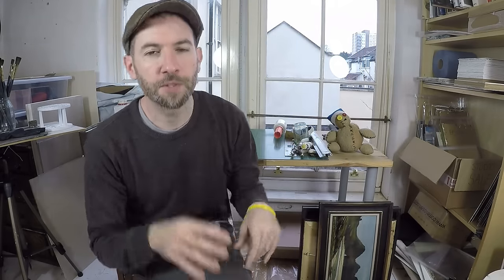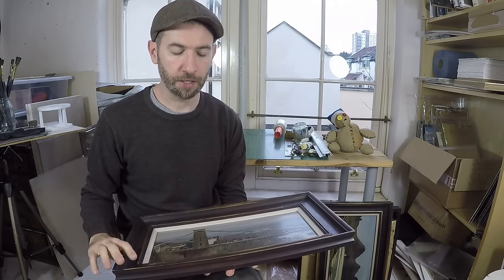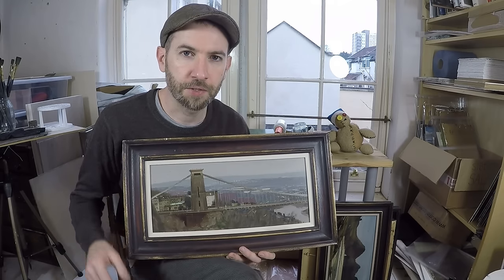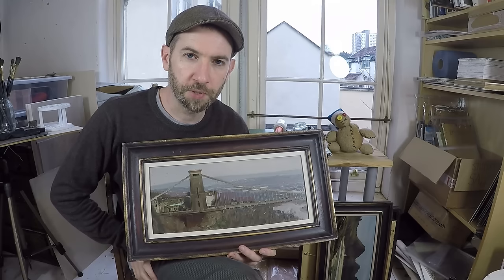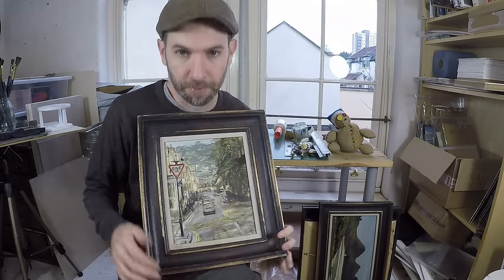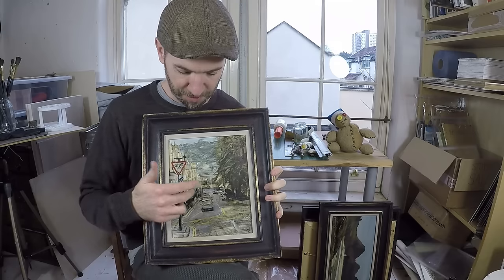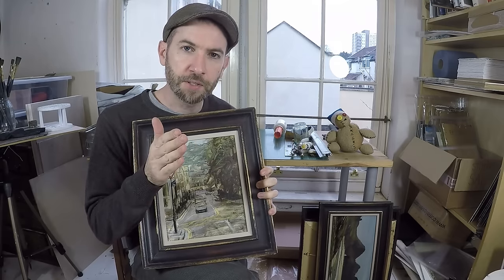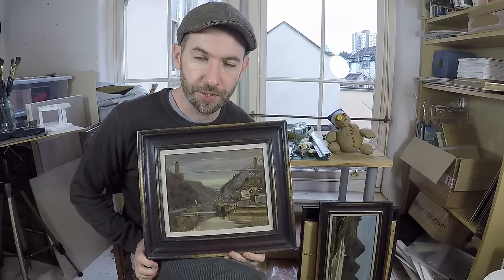Thoughts on Painting - Episode 10 - My Favourite Paintings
In this episode talk you through my personal collection of paintings that I have decided to keep on my walls at home, explaining why they are special and what I felt went right when I painted them.

Thoughts on Painting is a vlogging series following British artist Tom Hughes on his plein air painting trips around the UK. Listen to him ramble, see him paint and watch him eat!